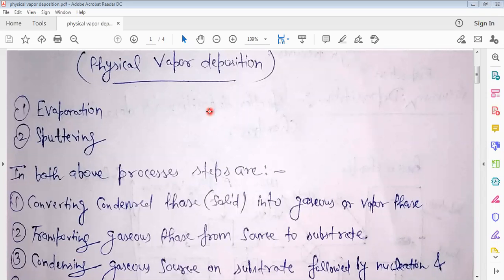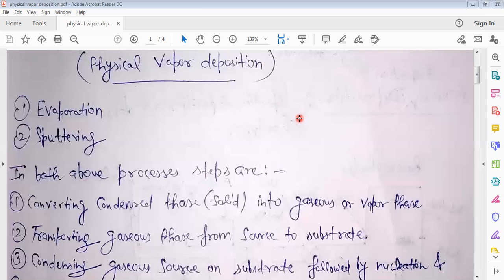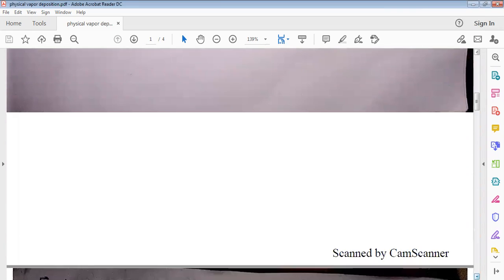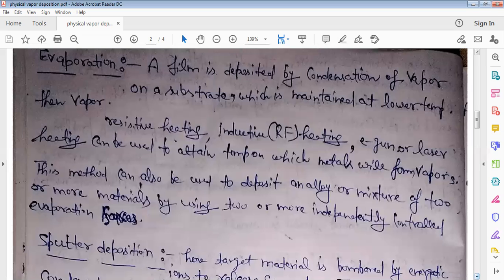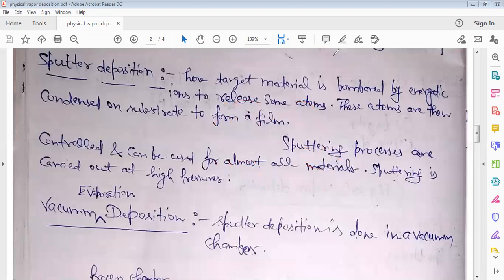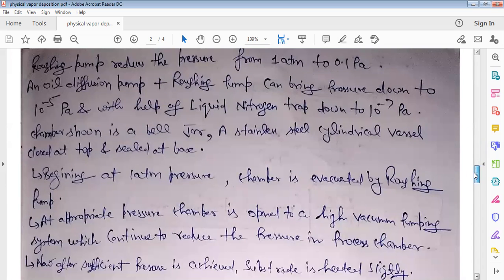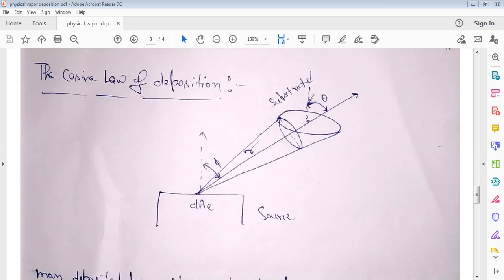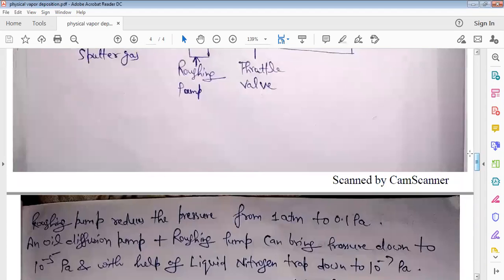L4 PHYSICAL VAPOR DEPOSITION